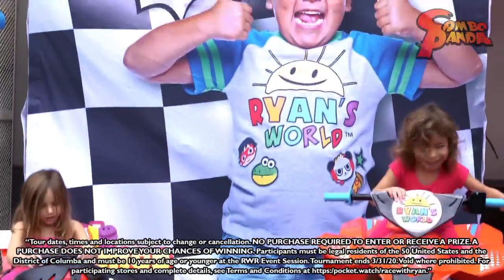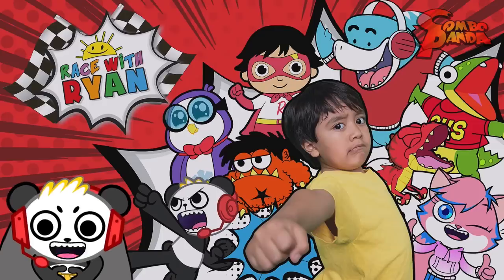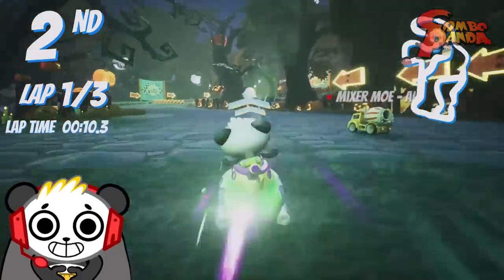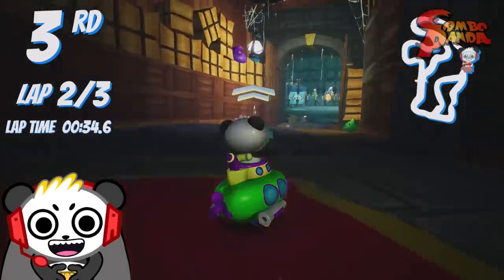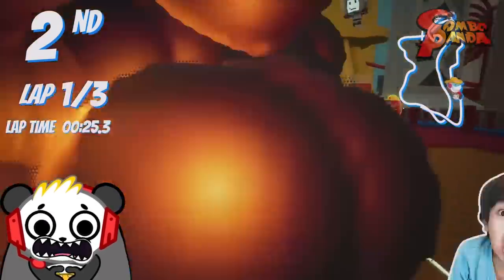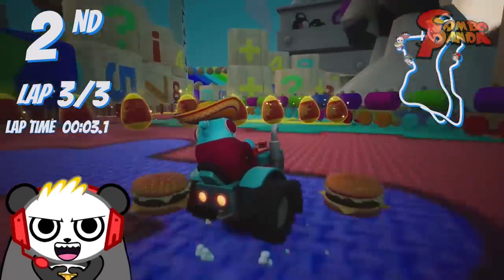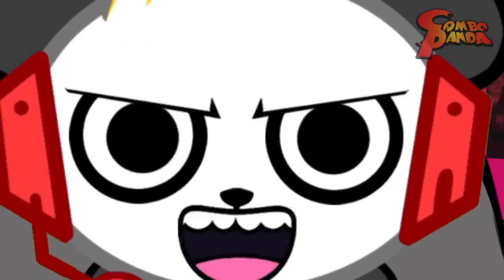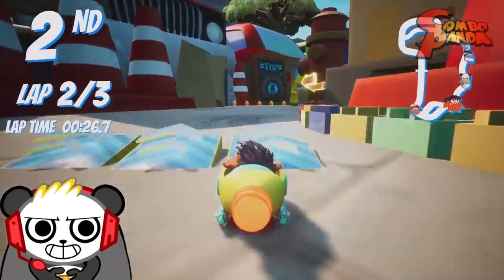RACE WITH RYAN ! Combo Panda in Ryan's World Video Game! Let's Play